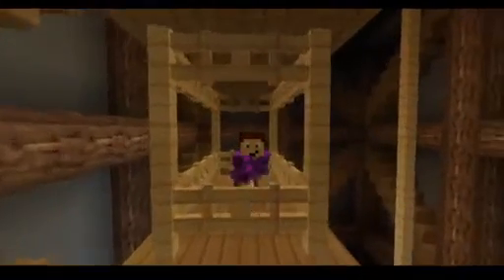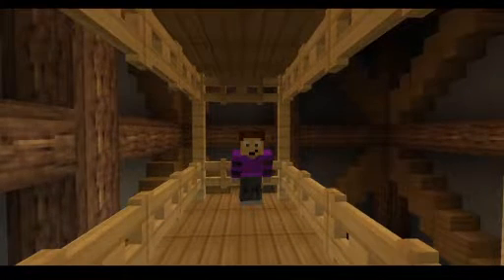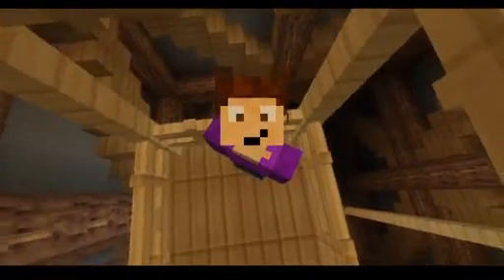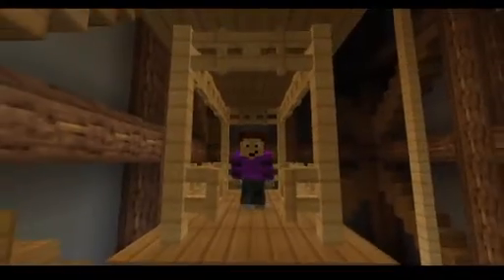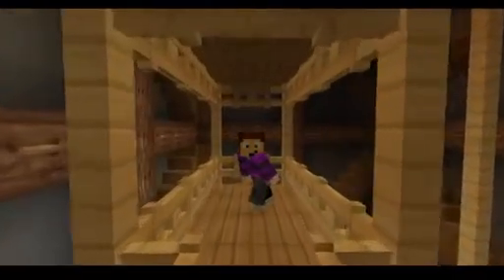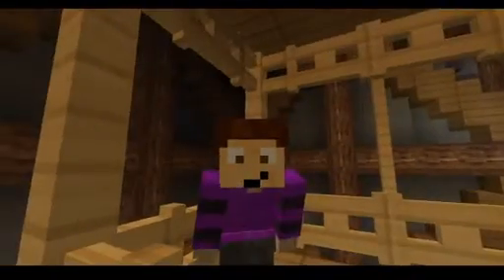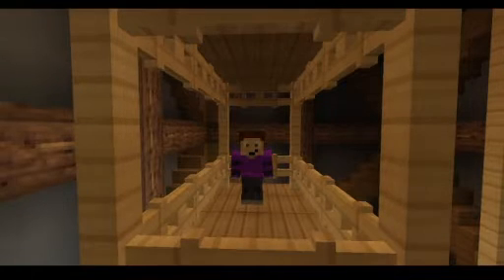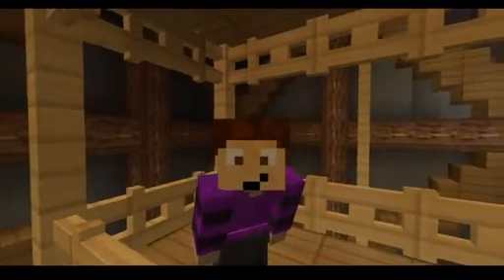Hypixel Skyblock: Explanation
Upload Days: Monday And Thursday